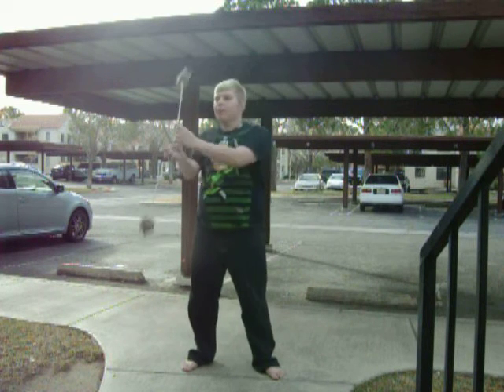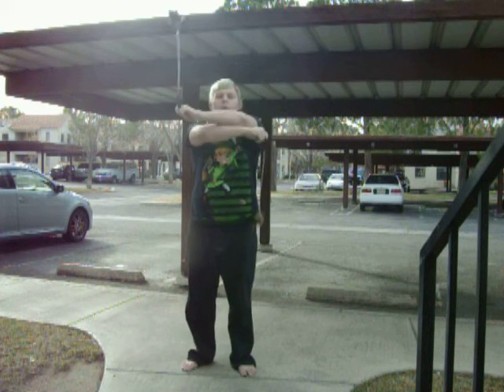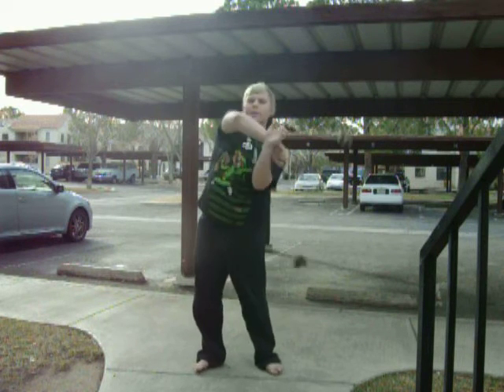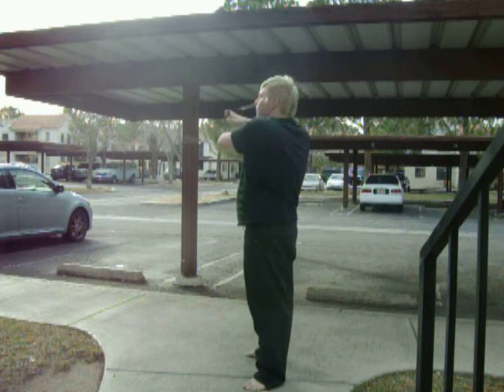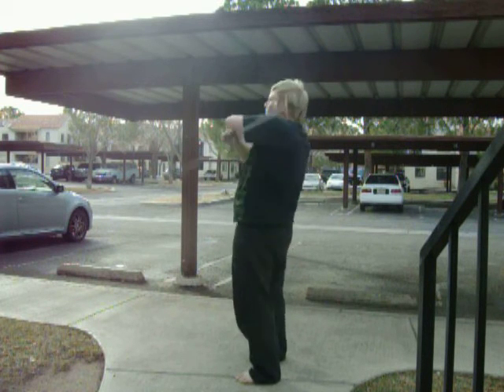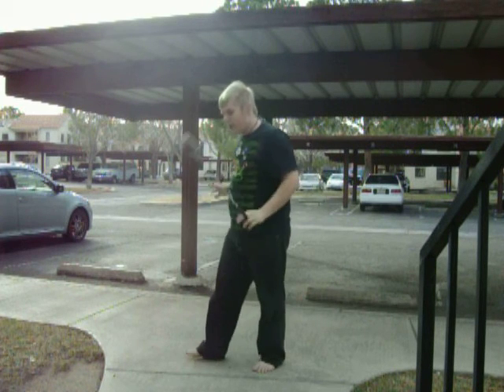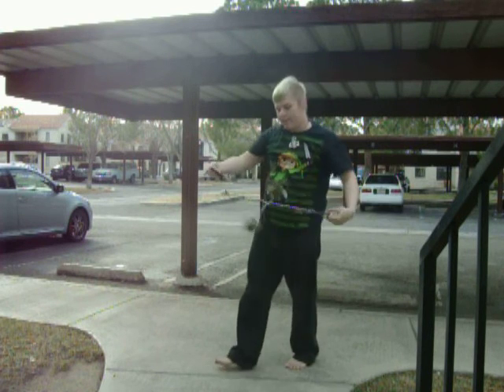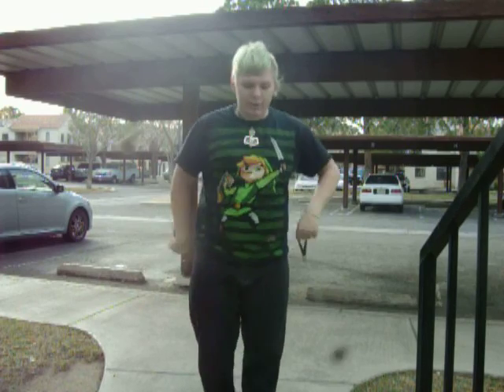PoiBoyBlue TechniFlow Blog- Part 4: Crosser Weave (Tutorial)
A transition and dance technique for Poi combining 3-beat weaves and Crossers.